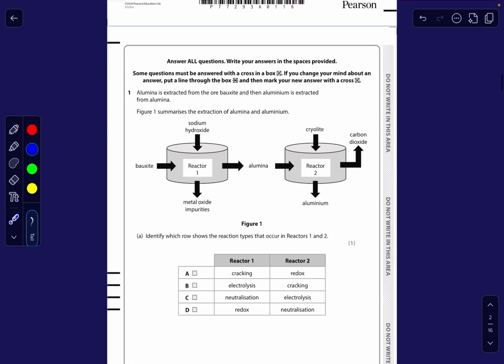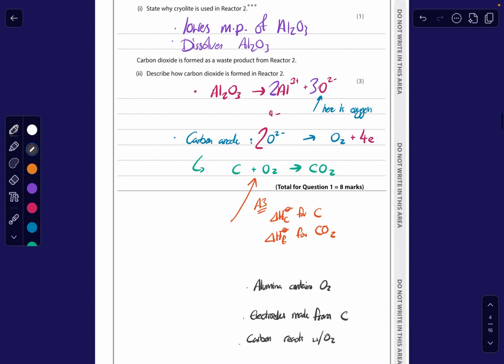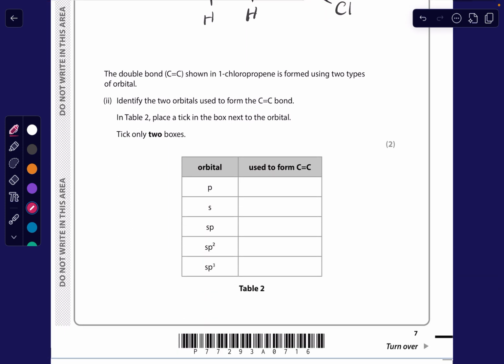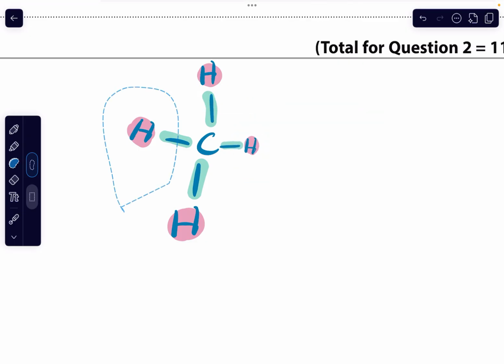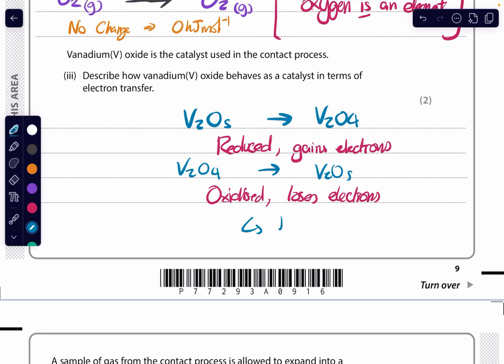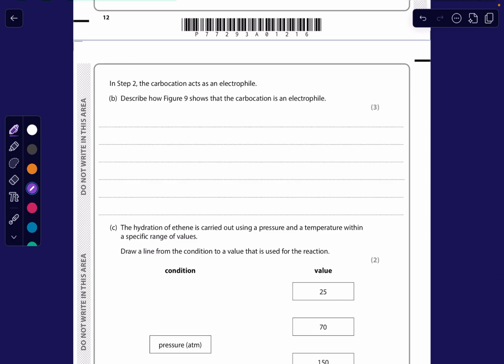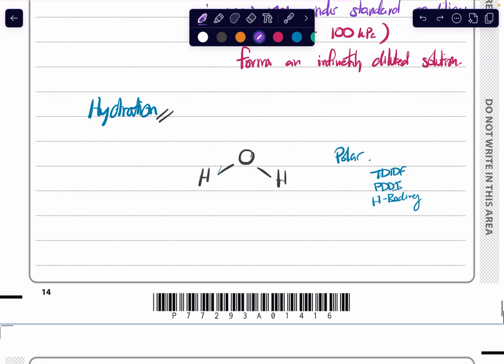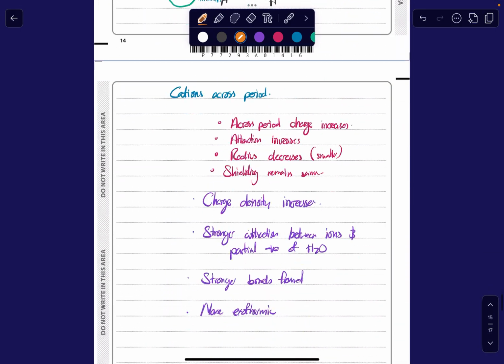U5: Chem - June 2024 Past Paper